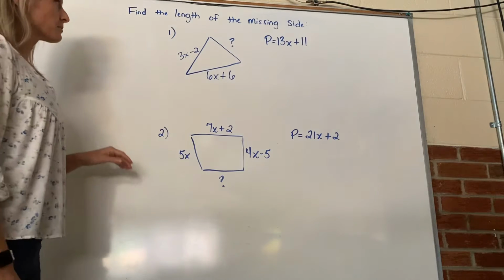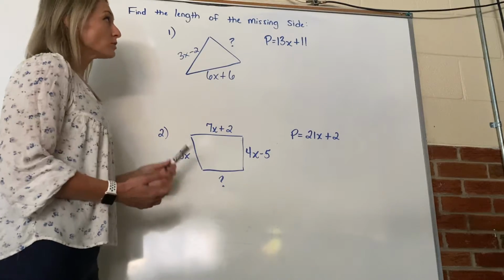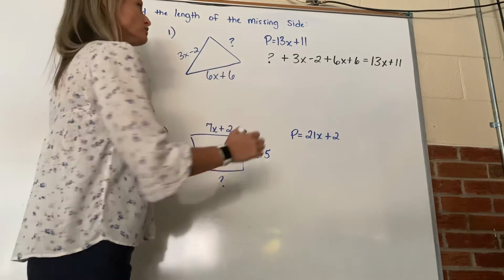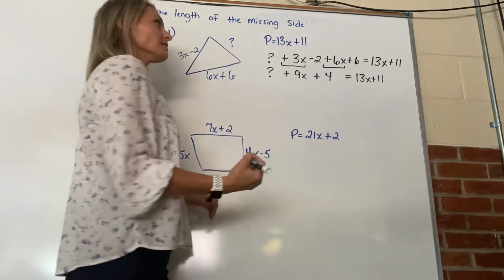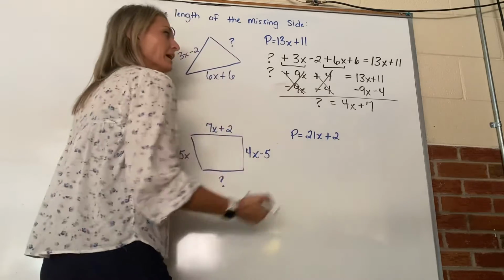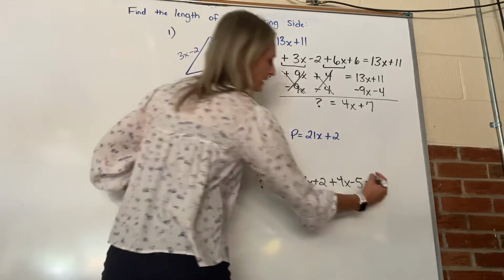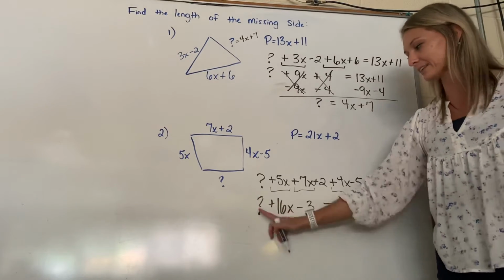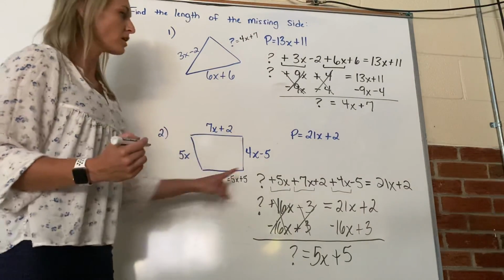Creating Equations to Find the Missing Side